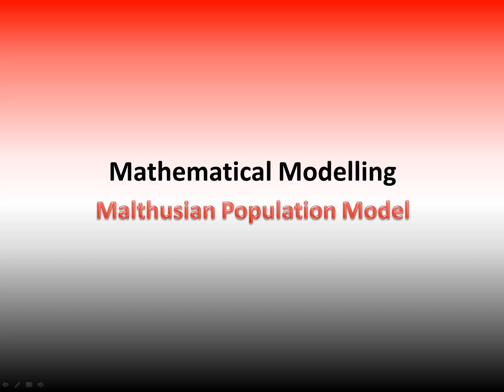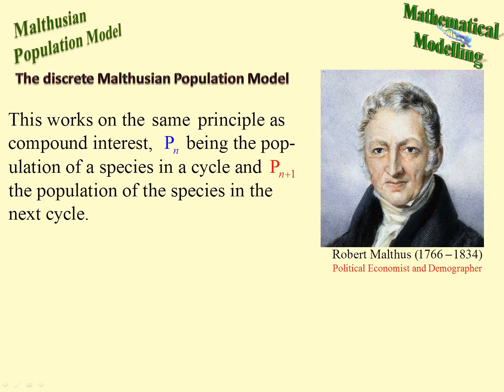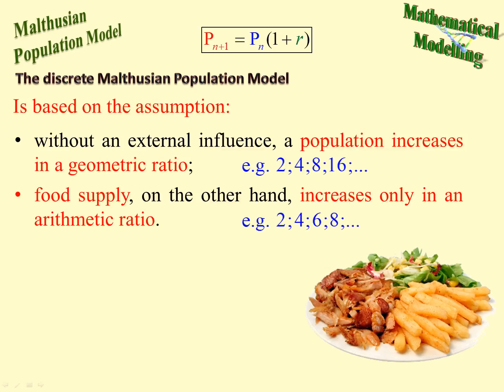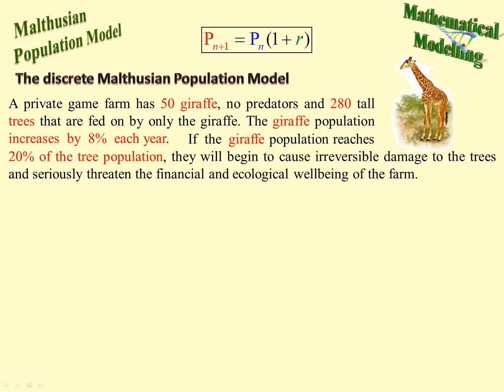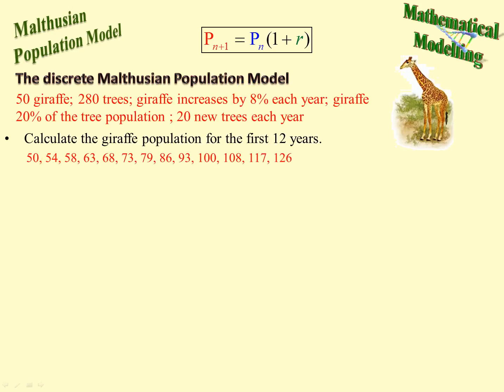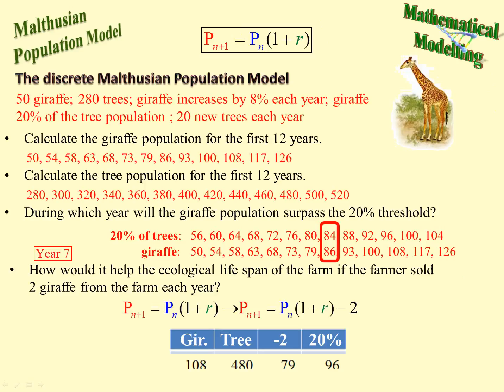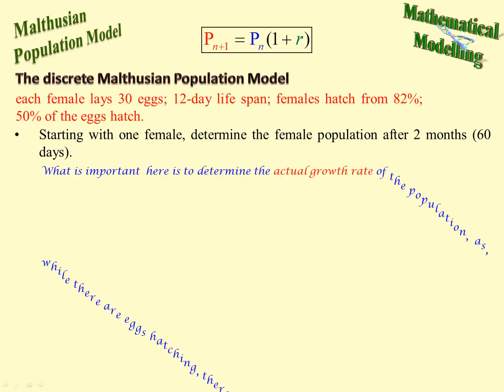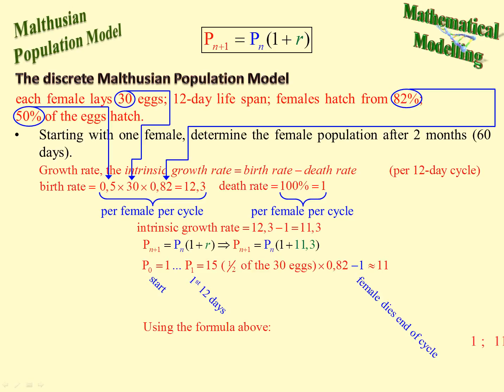Malthusian Population Model